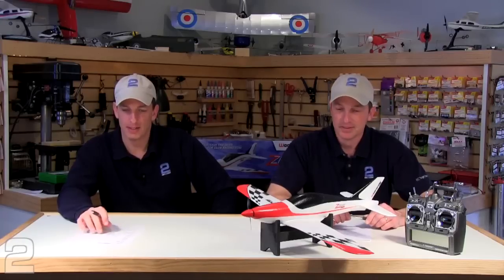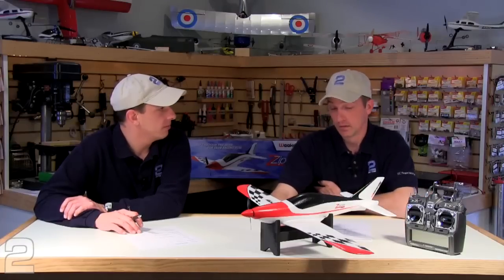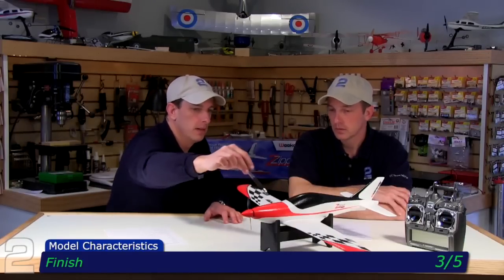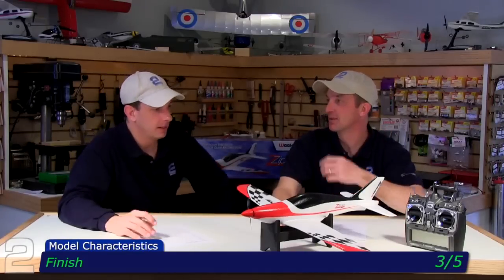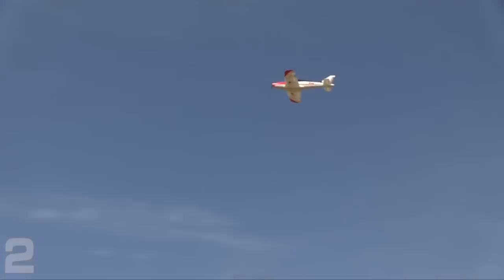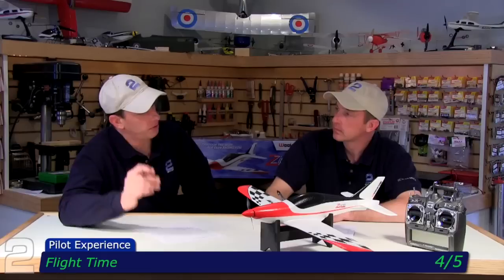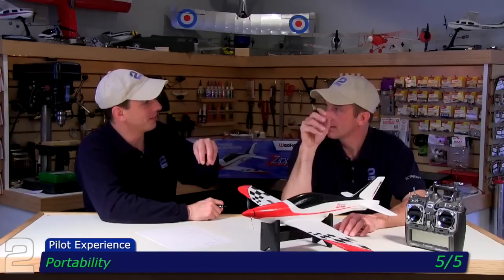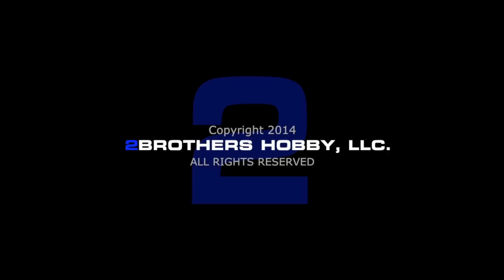Hitec Zipper P2GO Review - Part 2, Scoring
Good things can come in small packages!  Hitec's Weekender line of aircraft keeps growing and we keep checking them out with our latest edition:  the Hitec Zipper product review.  See how this little guy performs at the airfield and stacks up on the review bench.